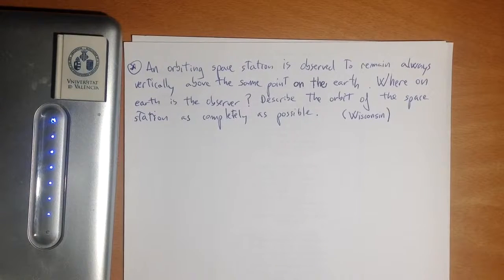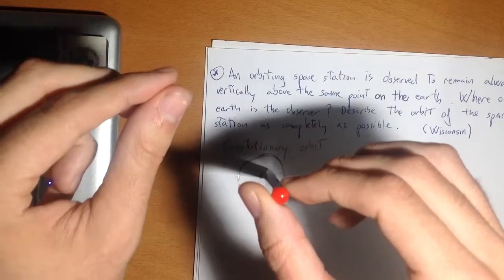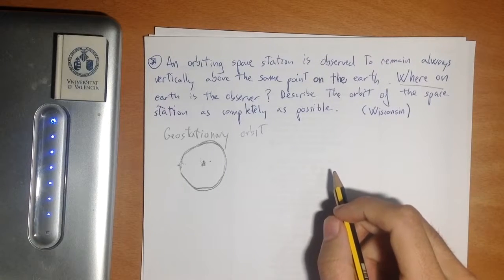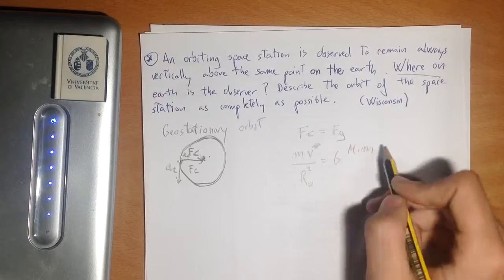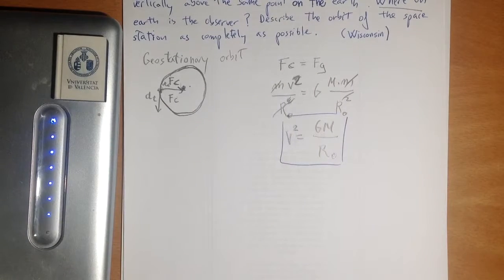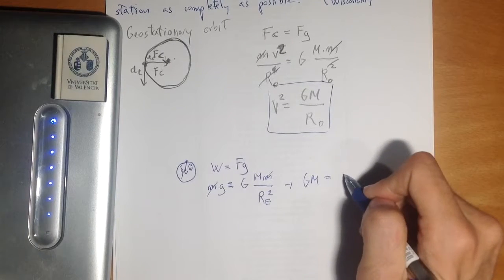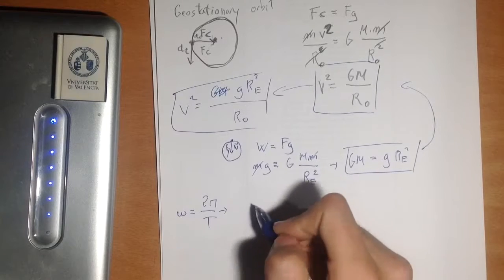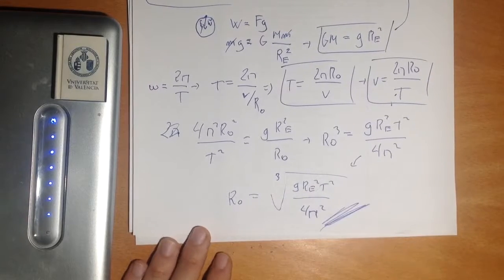DESCRIBING AN ORBITING SPACE STATION; PHYSICS, CLASSICAL MECHANICS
An accurate explanation of the orbit's radius of a body in a circular trajectory. Note at the first draw I wrote down Fc twice. That is a typo, it should be Fg and Fc.